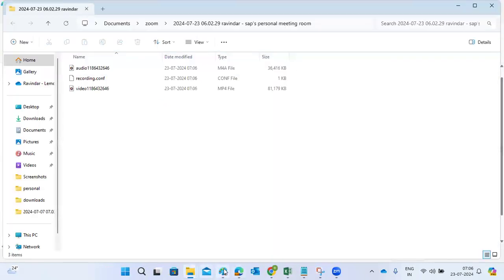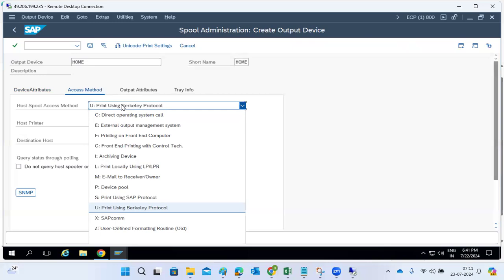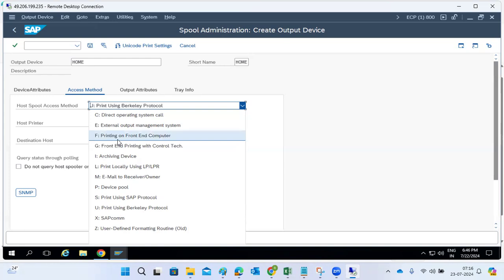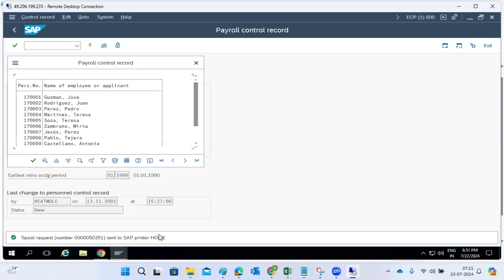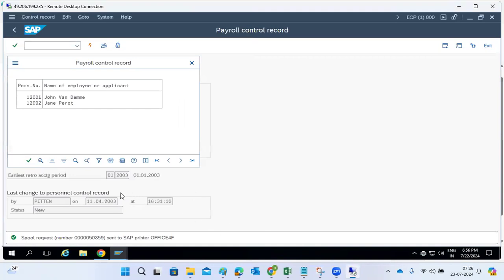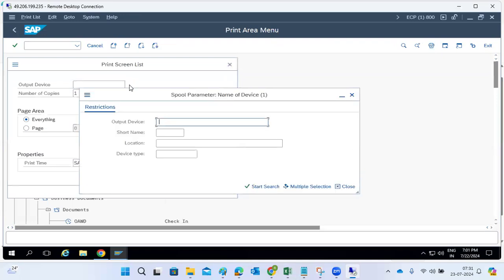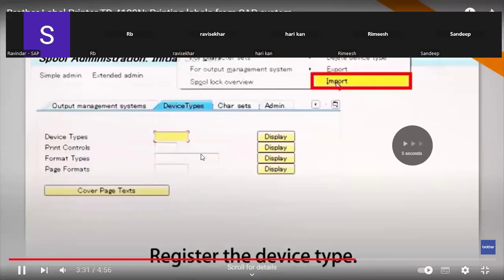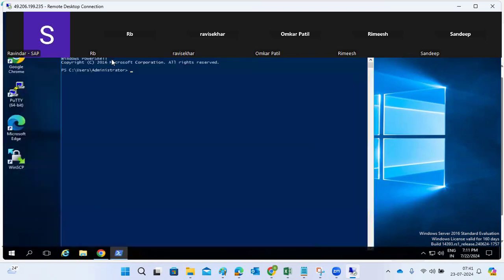SAP SPOOL WORKPROCESS AND Access Methods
The spool work process transfers the output data to the host spooler in the remote system using the Berkeley protocol (BSD). Output requests are printed locally at the user's PC. The printer is connected to an external output management system. The device is an archiving device for SAP Archivelink.